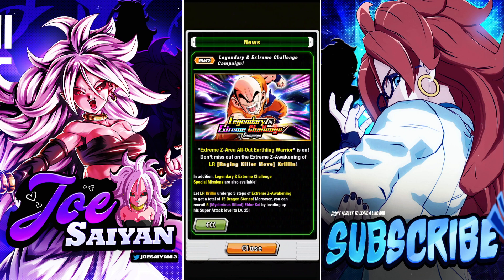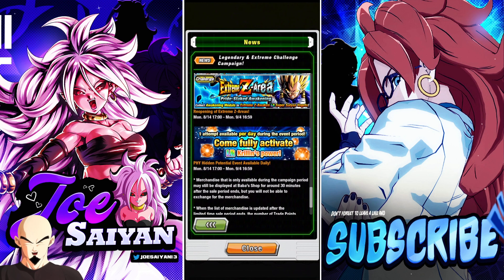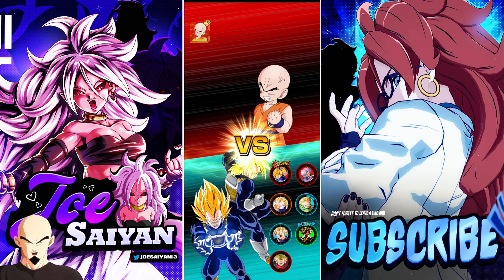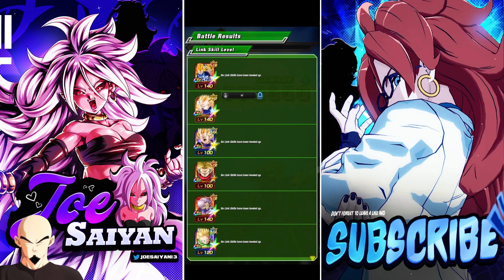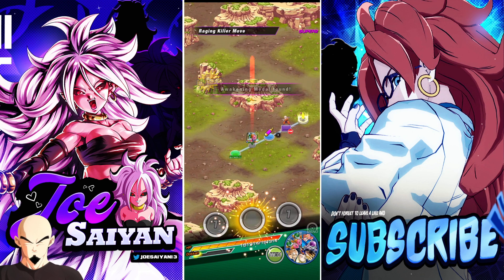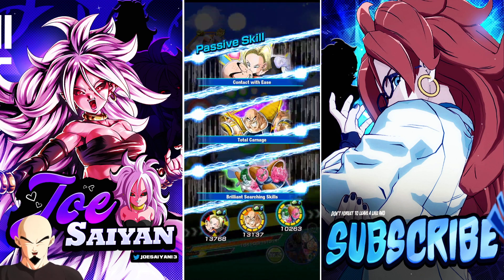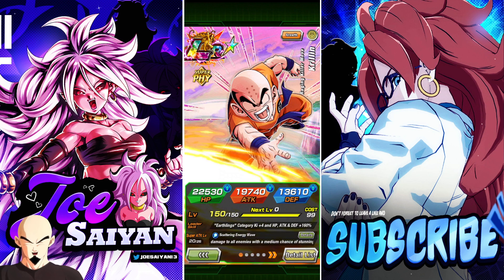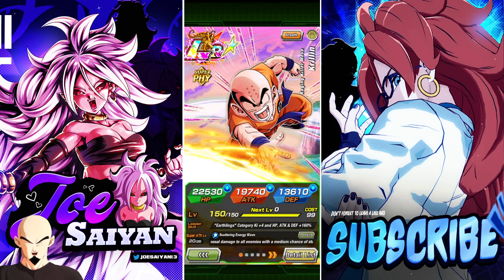NAPPA MVP! HOW TO BEAT PRIME BATTLE KRILLIN! EZA AREA! DBZ: Dokkan Battle Global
YOUR AWESOME FOR WATCHING!